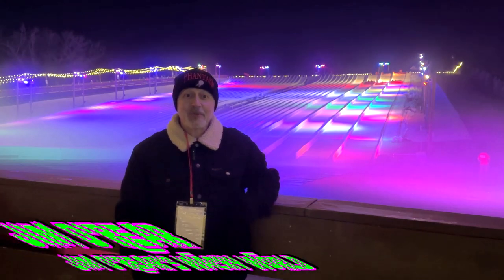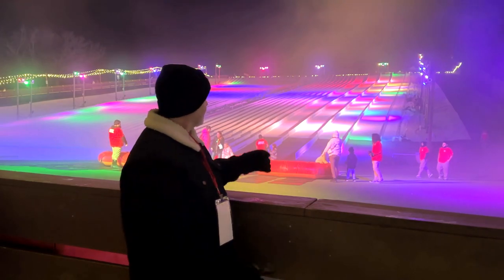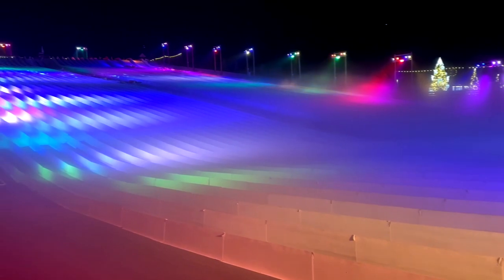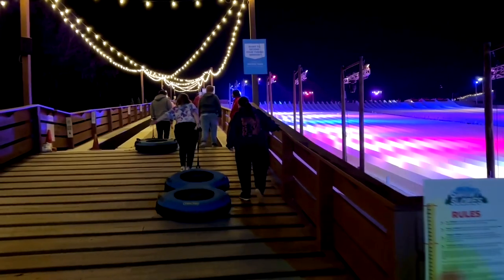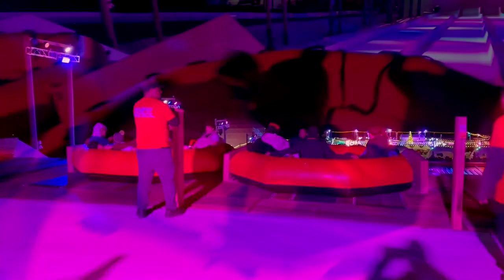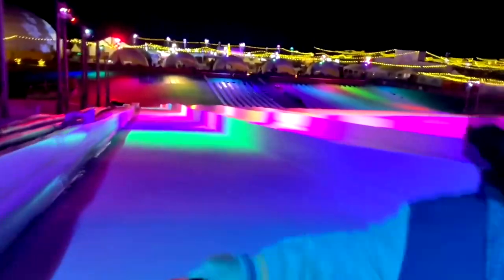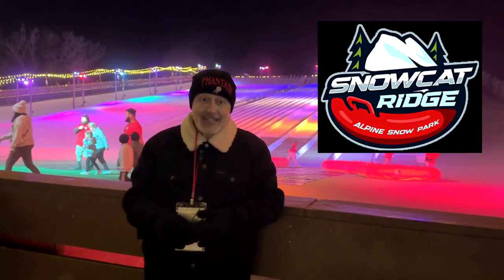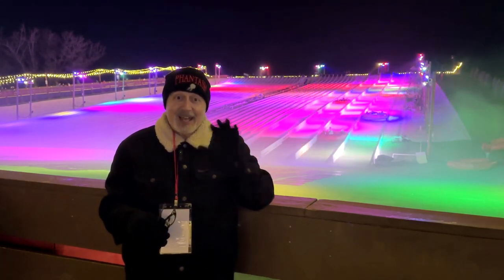Brave The Snowy Slopes At Snowcat Ridge: Florida's Alpine Snow Park!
Experience winter magic in Florida at Snowcat Ridge! Brave the snowy slopes as you zoom down thrilling tubing hills. Perfect for family fun or snowy adventures, Snowcat Ridge brings the chill and excitement of a true alpine snow park right to the Sunshine State!

CHAPTERS:
00:00 Introduction
00:49 Brave The Snowy Slopes
03:22 Recap